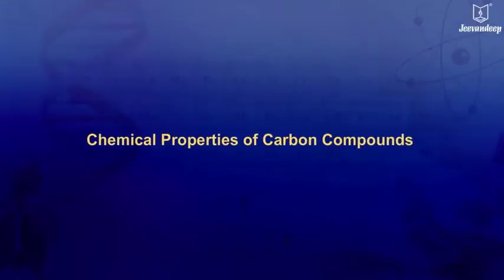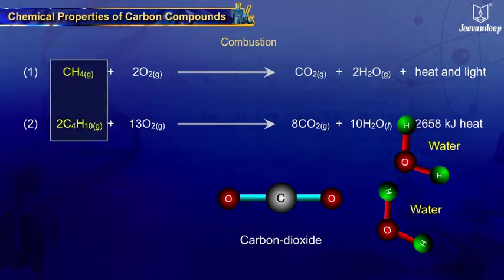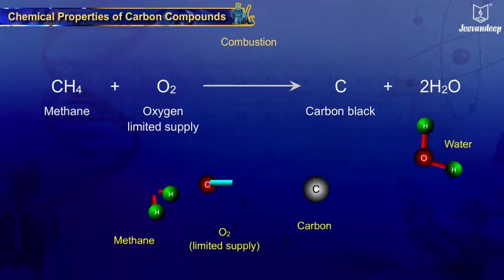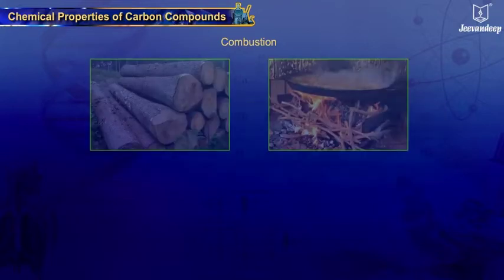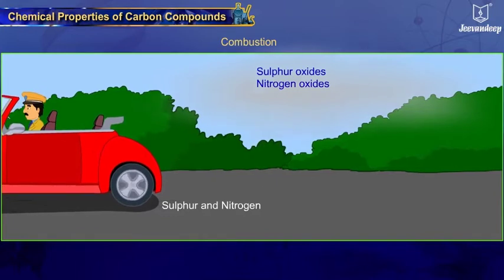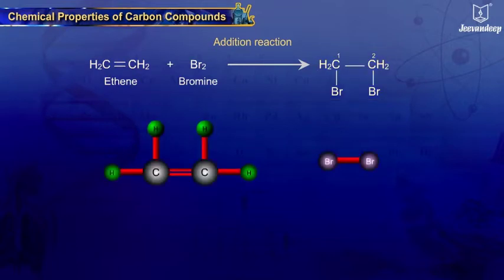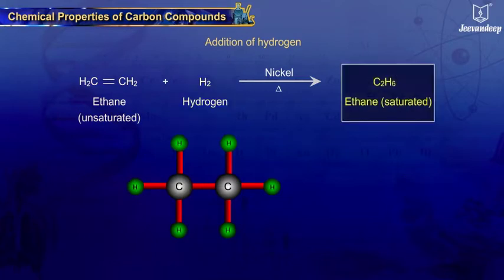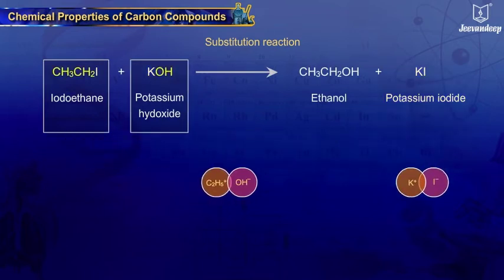Chemical Properties of Carbon Compounds | Science For Grade 10